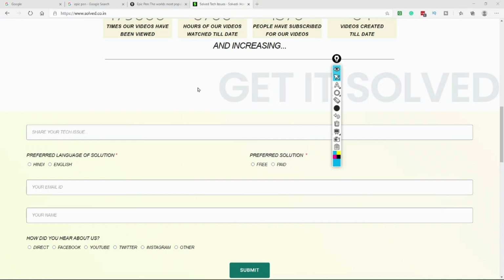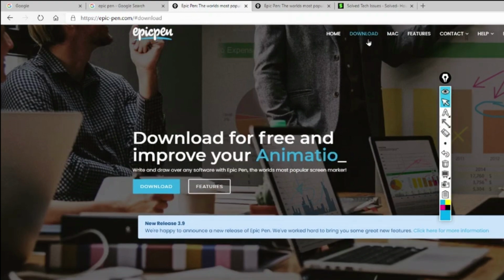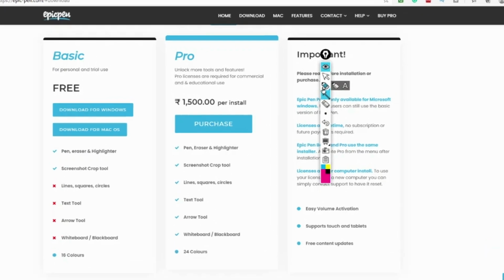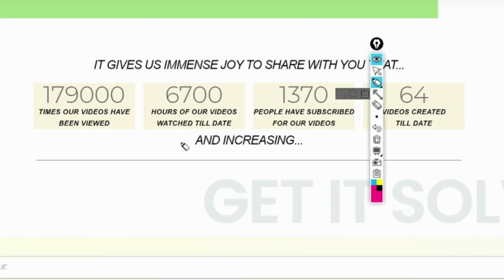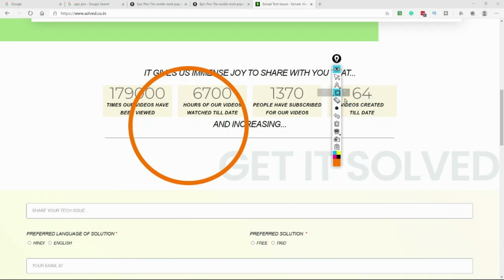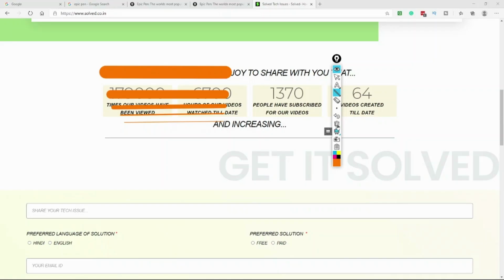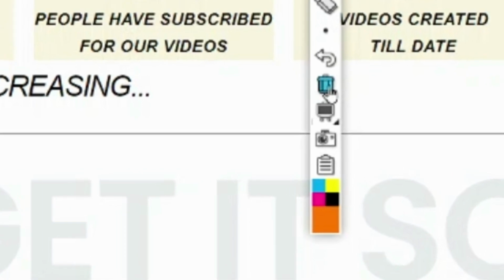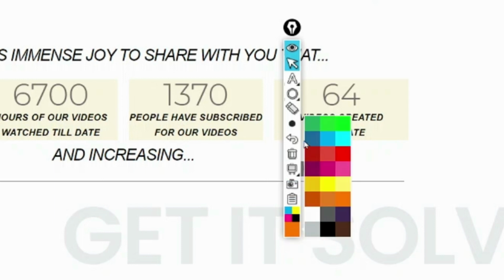EPIC Pen PRO || Discount Code EPIC-3750 | Best Annotation tool for Windows (English)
Use discount code EPIC-3750 which is exclusive to my viewers for 20% off Epic Pen Pro

In this video, I will tell you how you can use the Pro version of EPIC Pen software to Annotate/ draw on your Screen & give professional-looking presentations on screen sharing

Google Workspace 10% Discount Codes are mentioned below. In case it's not working please drop me an email and I'll email you a code
Code 01 - C3KYCVW4KEQPWU4
Code 02 - VAXUNELR3KQCXGM

Each promotion code provides 10% off the first year on either the Google Workspace Starter plan or the Google Workspace Standard plan. Each promotion code may only be redeemed once.

🕙 Time Stamps
00:00 Intro
00:34 What EPIC Pen does
01:52 Benefits of Annotation in today's time
02:26 How to Download Free Version of EPIC Pen
02:36 Difference between Free & Pro Version of EPIC Pen
04:17 Pen, Highlighter & TEXT (Pro) Tool
04:34 Using the Pen tool
04:52 Using the Highlight tool
05:07 Using the TEXT tool (Pro only)
05:55 Line, Circle, Square & Arrow Tools (Pro only)
06:14 Line Tool (Pro Only)
06:57 Whiteboard & Blackboard in Epic Pen
07:39 Circle Tool (Pro Only)
08:02 Square Tool (Pro Only)
08:14 Arrow Tool (Pro Only)
08:49 Eraser
08:57 Undo
09:01 Changing Pen Size
10:03 Trash or clear screen
10:20 Screen Capture Tool in Epic Pen
11:57 Menu option or Settings in EPIC Pen
12:09 Four Quick colours and 24 colours palette
12:55 Conclusion and analysis
13:17 Thank you note